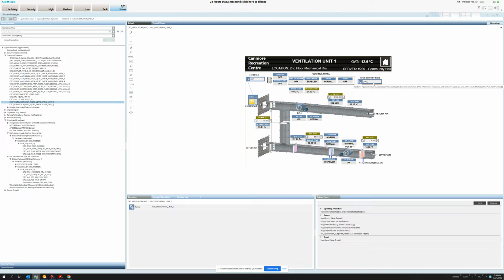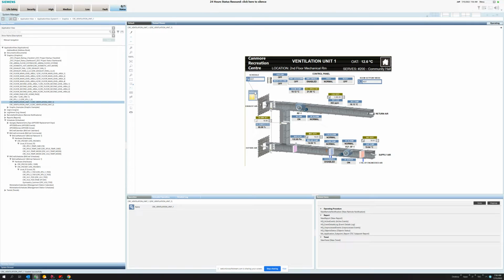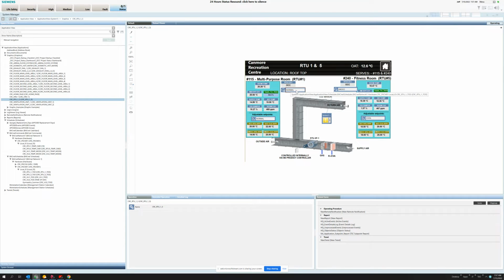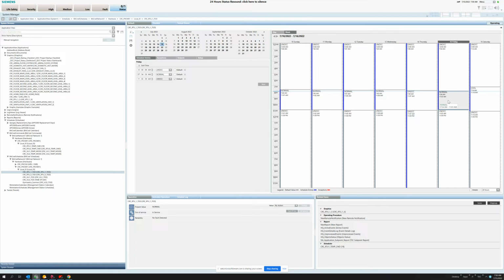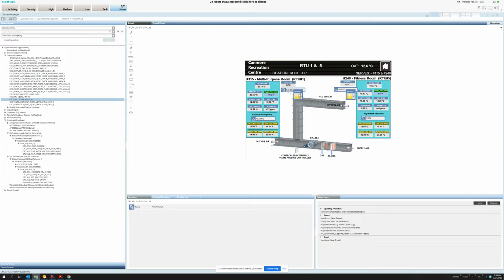July 15, 2022 BMS Issues